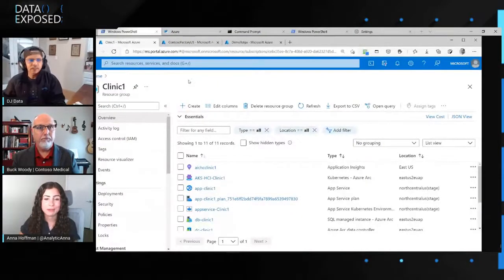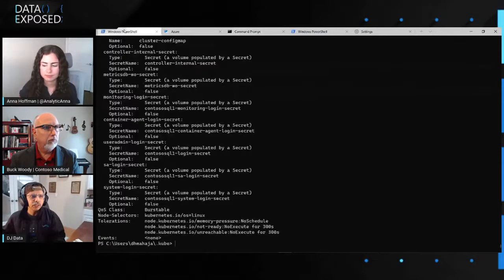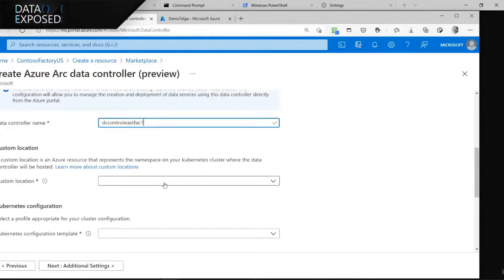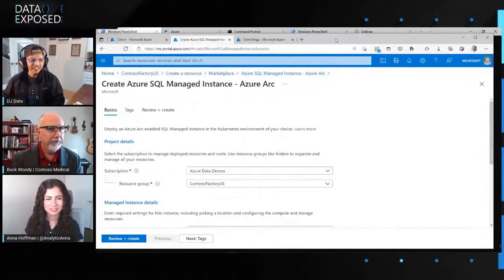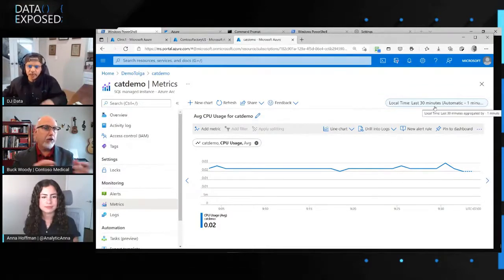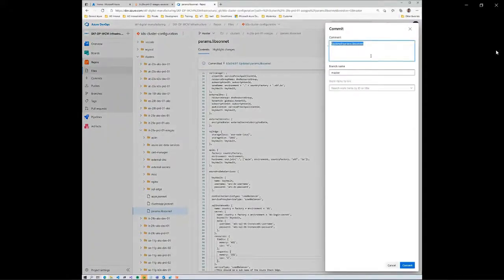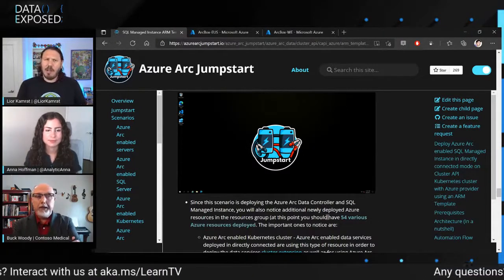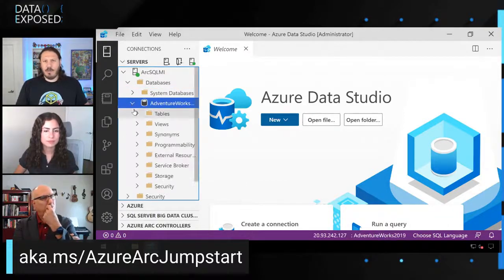Deep Dive Azure Cloud Experience for Data Workloads Anywhere on Data Exposed Live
In this episode of Data Exposed Live, Anna Hoffman talks to Buck Woody, Dhananjay Mahajan and Lior Kamrat about how Azure SQL can run on any Kubernetes in your own datacenters, at the edge, and in multi-cloud environment as well as how easy it is to get started with the Azure Arc Jumpstart.